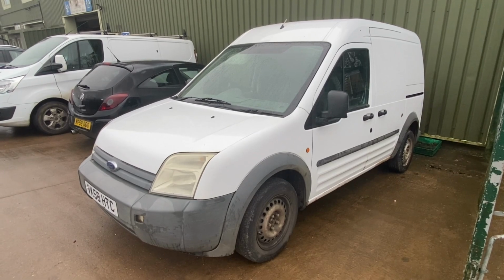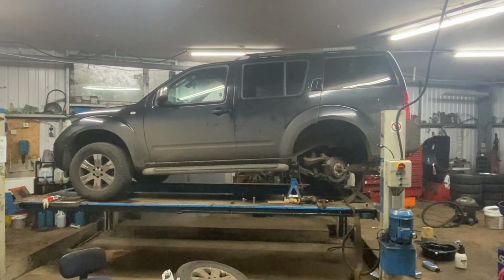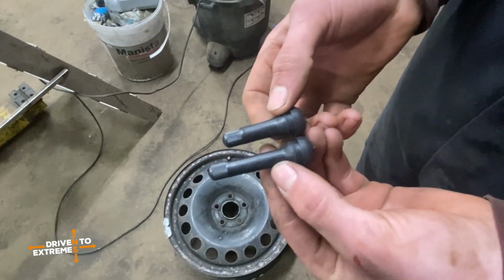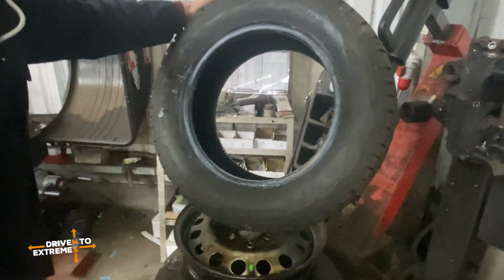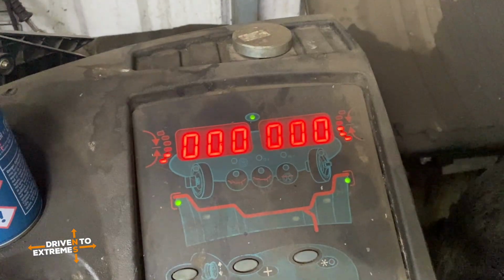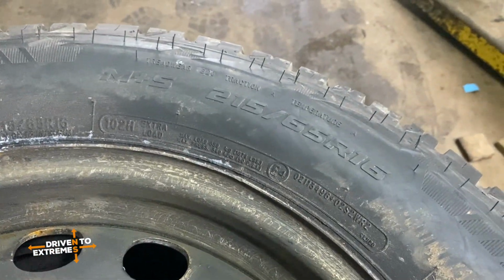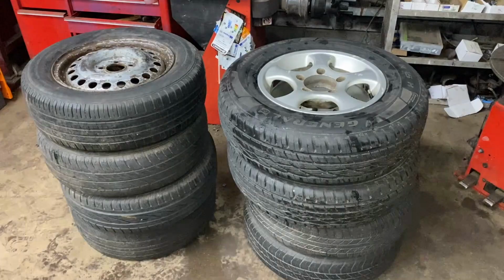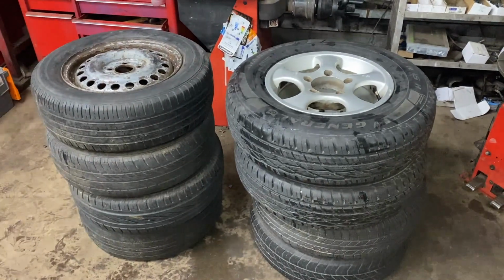All Terrain Tyres for the Desert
Contrary to popular belief, the Sahara Desert is actually 90% rock which inflicts a punishing toll on any vehicle tyre, so picking the right ones is paramount to a successful vehicle expedition.

A huge thanks to Treaslake Garage in East Devon therefore who have become one of our Expedition Partners and kindly fitted our Cooper All Terrain tyres onto the Ford Transit Connect steel rims.